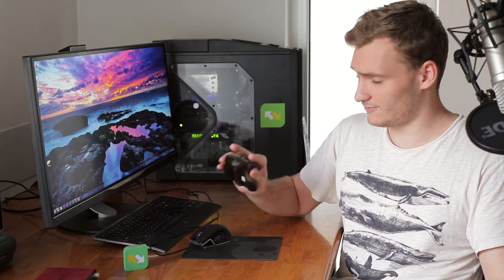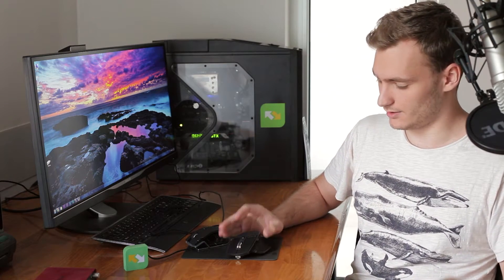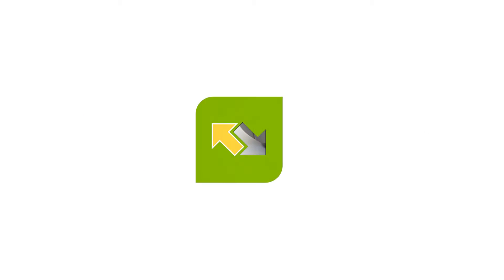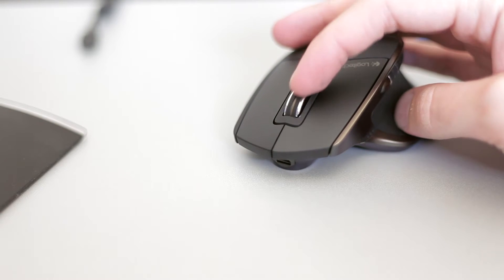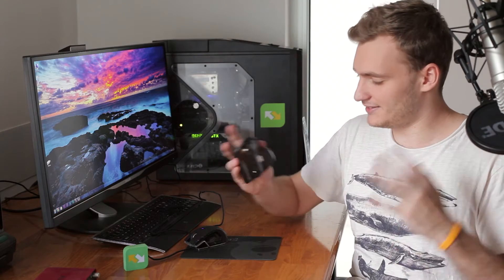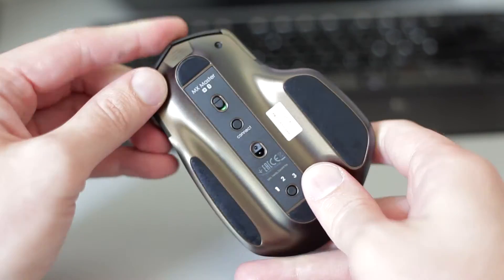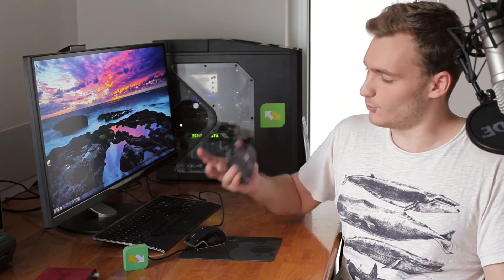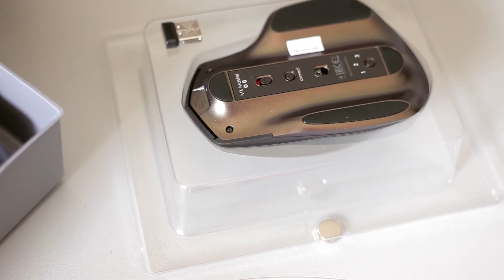Review : Logitech MX Master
We tried out the Logitech MX Master - maybe the best mouse in the world? For more check our Setup Tour 2015.